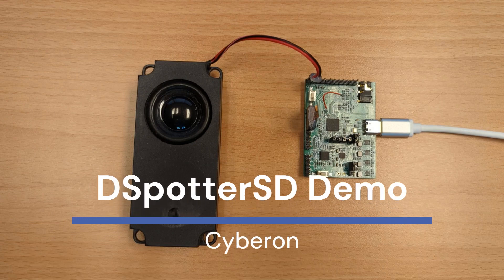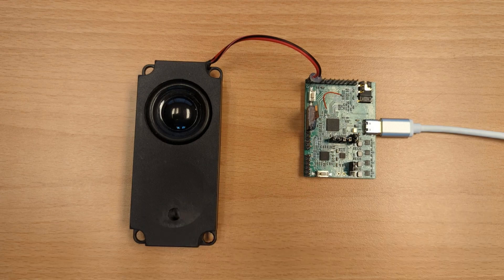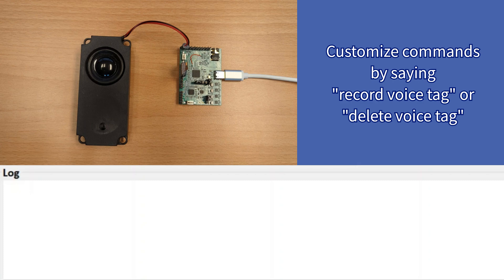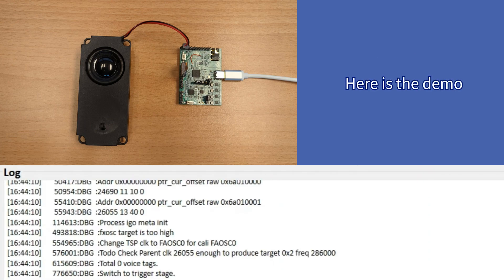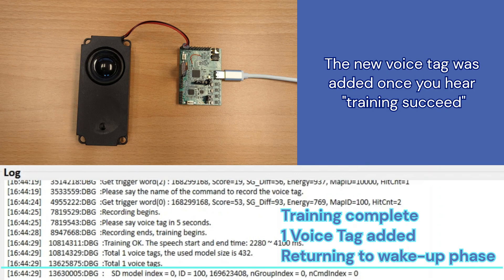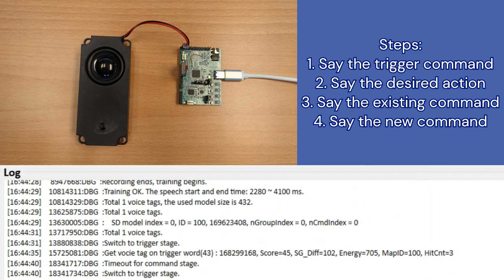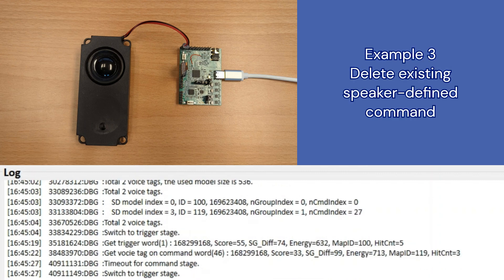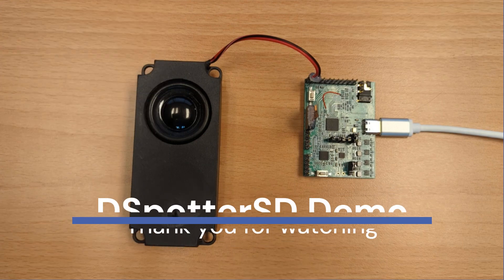Cyberon DSpotterSD Demo Video